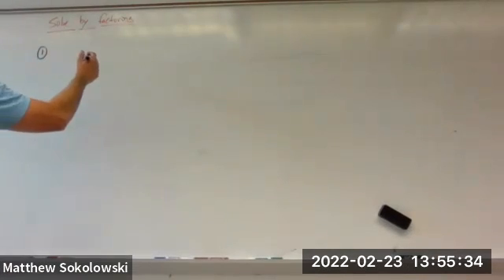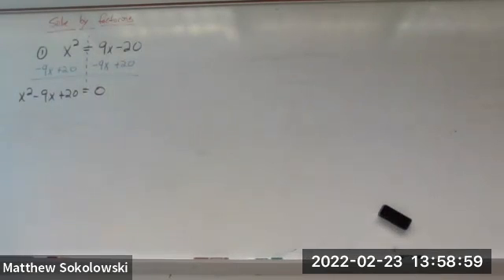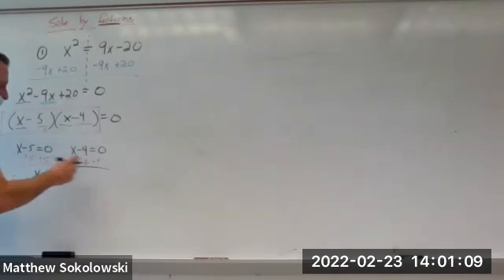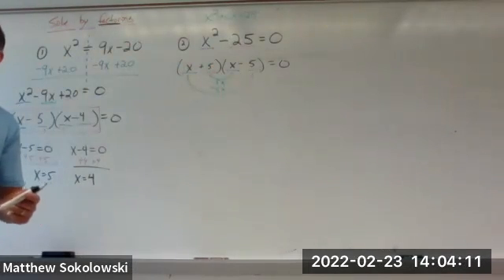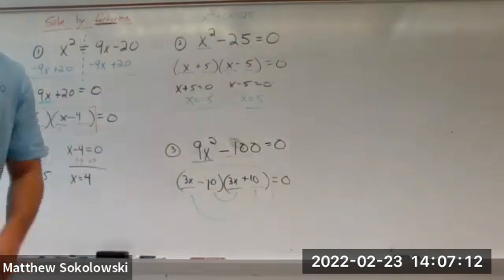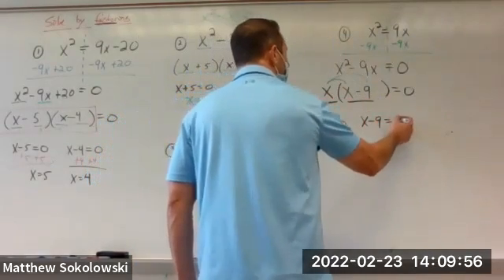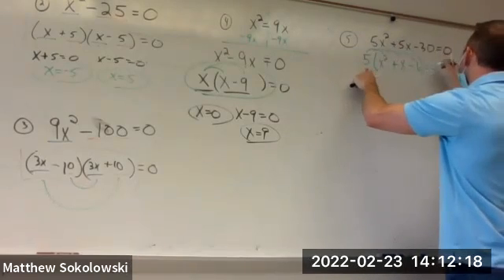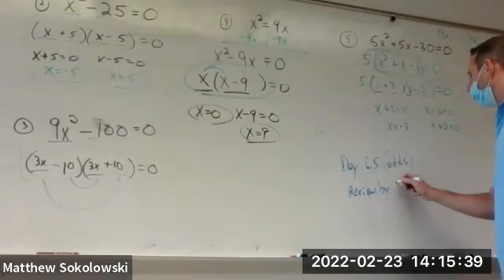Solve Quadratics by Factoring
GCF